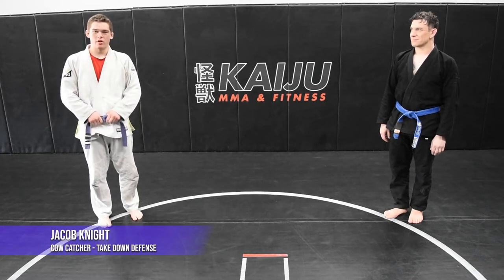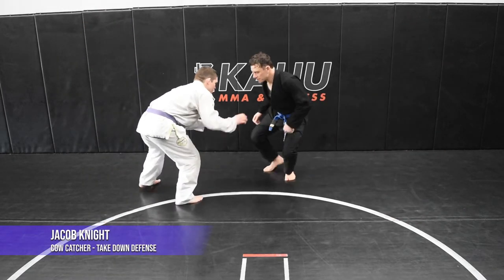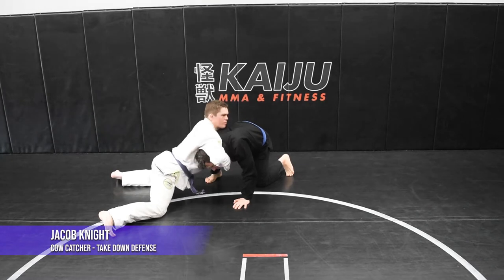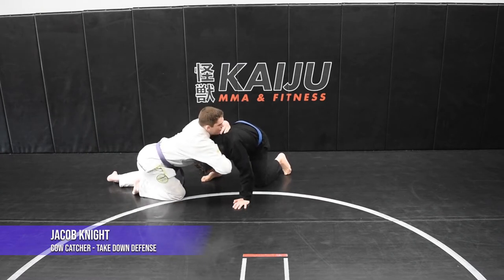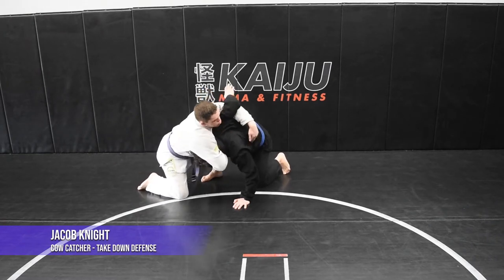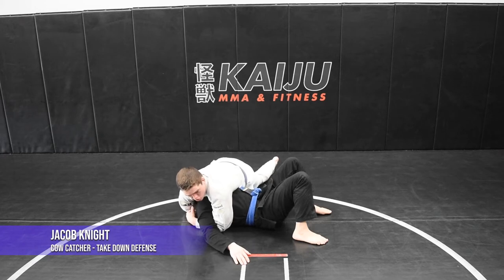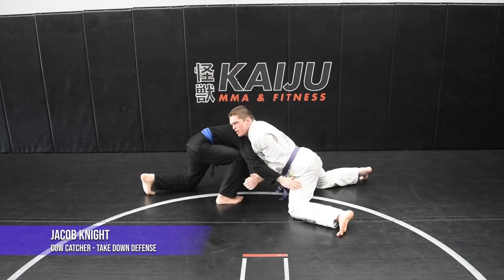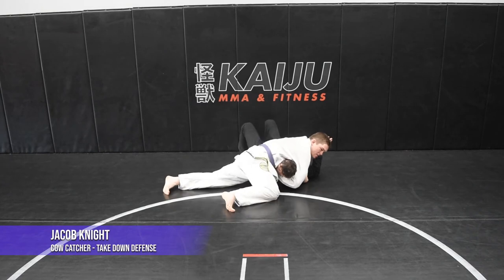Kaiju MMA - Cow catcher take down defense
Kaiju MMA coach Jacob Knight shows a cow catcher (defense to a take down). This is a useful technique to reverse and capitalize on a basic take down attempt while practicing Brazilian Jiujitsu or Mixed martial arts.

Kaiju Instagram: @kaijumma

Instruction: Jacob Knight           @jacob_knight1999
Instruction:  Michael Wolff         @michaelwolff_mortgagebroke
Camera:      Matthew Tropp     @matthewgregorytropp
Editing:        Matthew Tropp     @matthewgregorytropp
Song:                "Demeanor" by XIT Beats